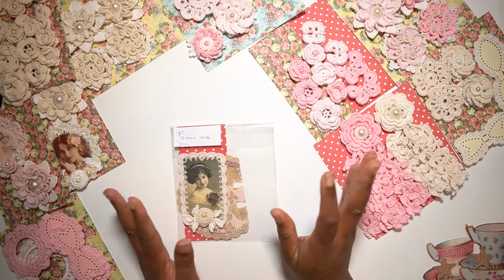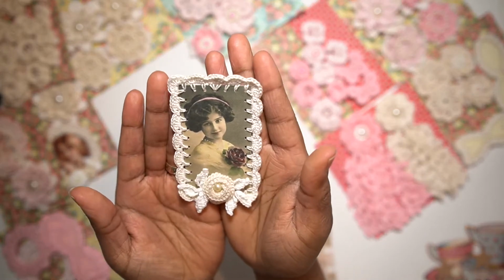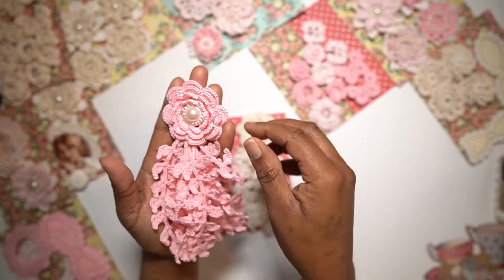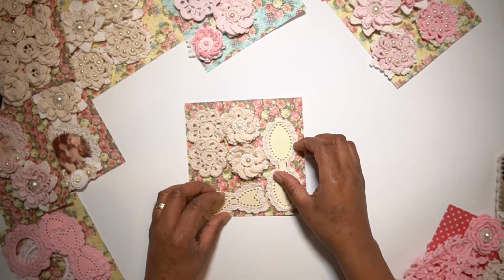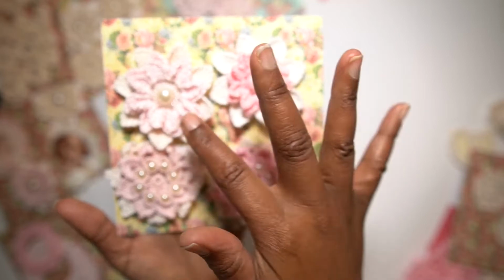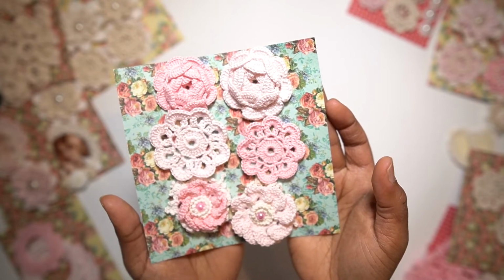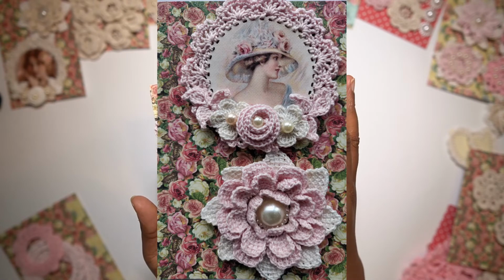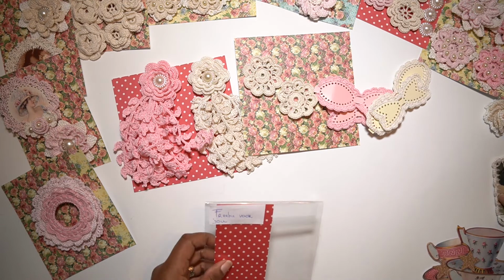Crochet treasures made by Patrizia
Dear friends,
Today I am sharing these stunning crochet pieces handmade by Patrizia.
Here is the link to her Channel, she is my DT for this month.